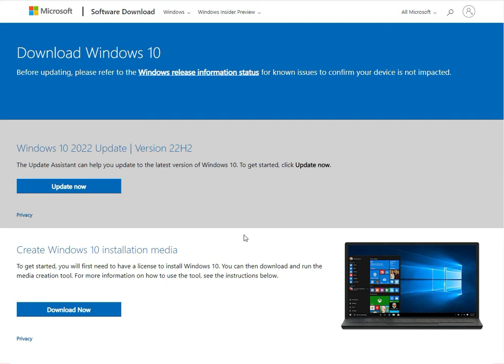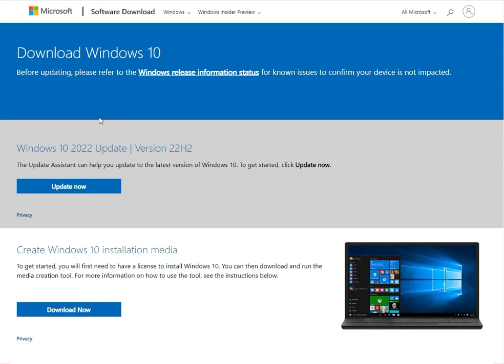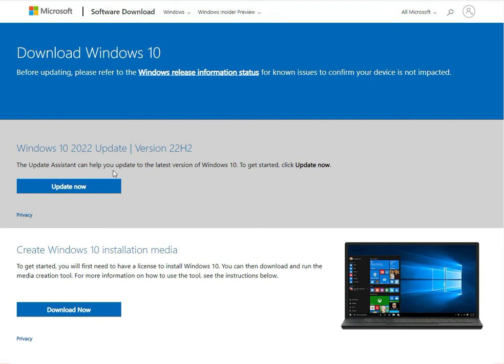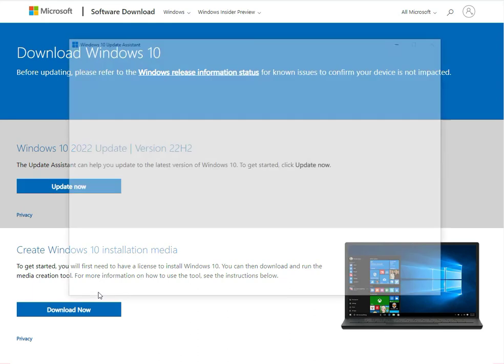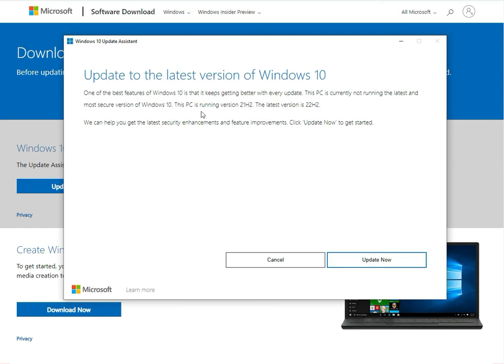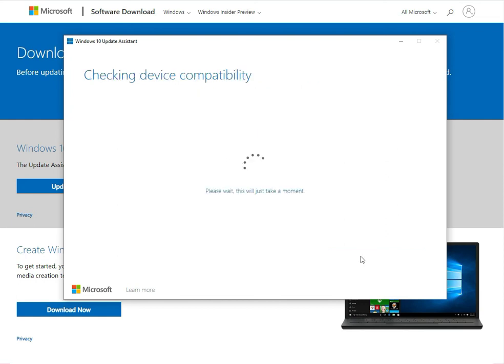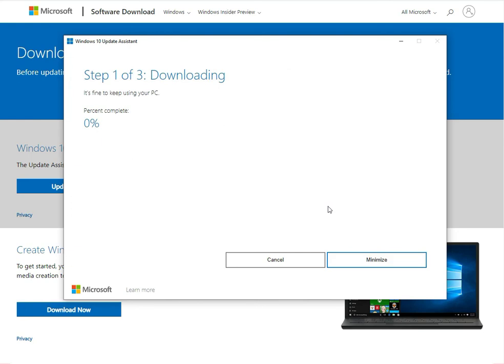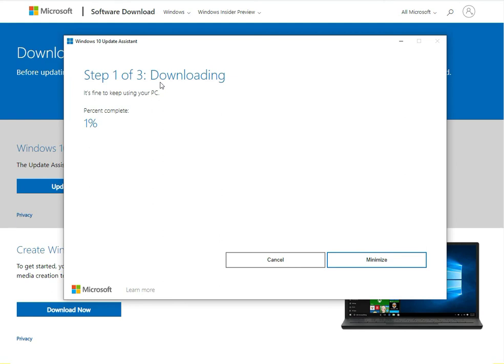How to download Windows 10 22H2 ISO file direct download without tool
windows 22H2 Media Creation Tool